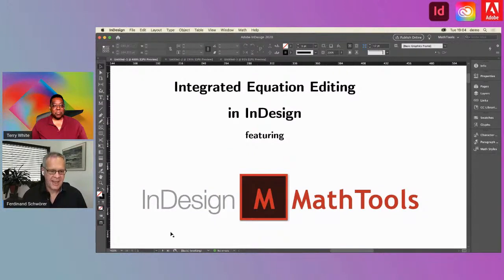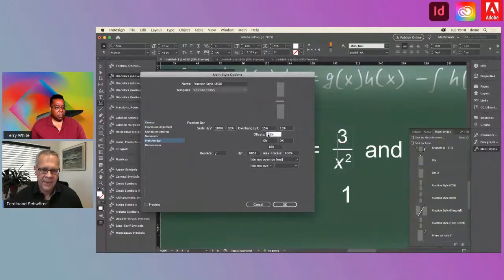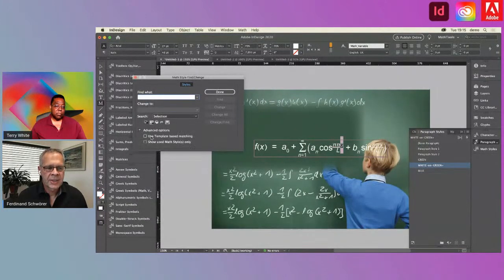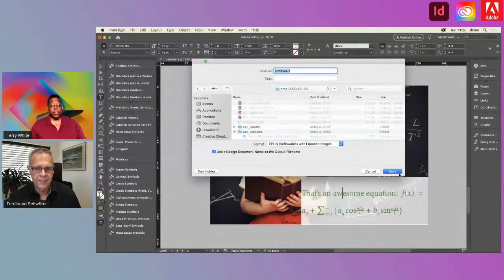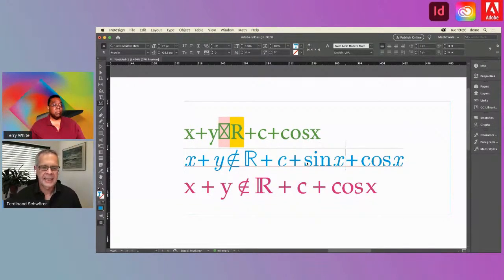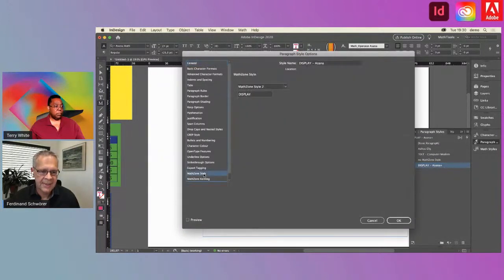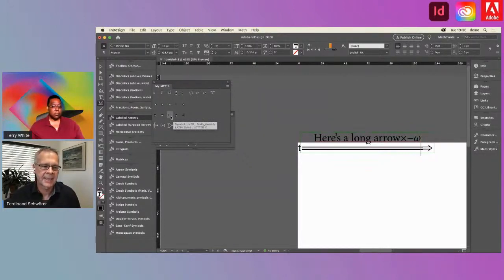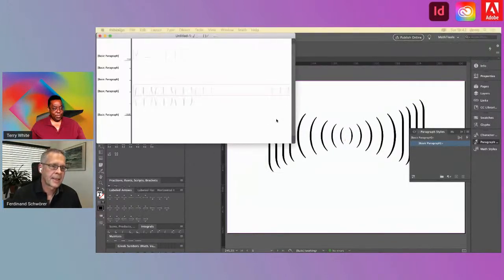Integrated Equation Editing in InDesign featuring MathTools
MathTools is an InDesign Plugin from movemen, a 3rd party plugin developer for InDesign. Ferdinand Schwörer, founder of movemen will be my guest and present.